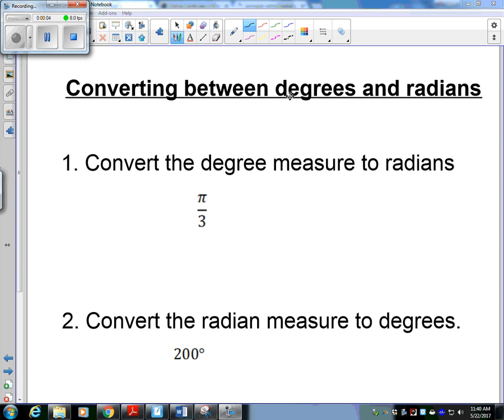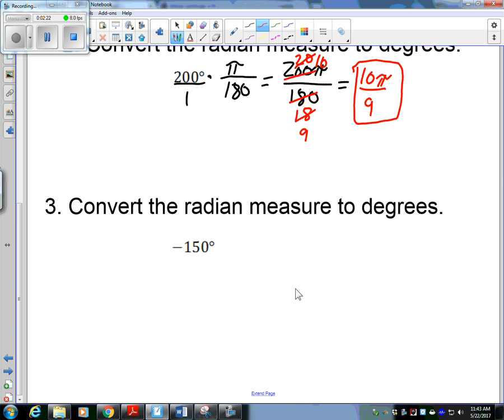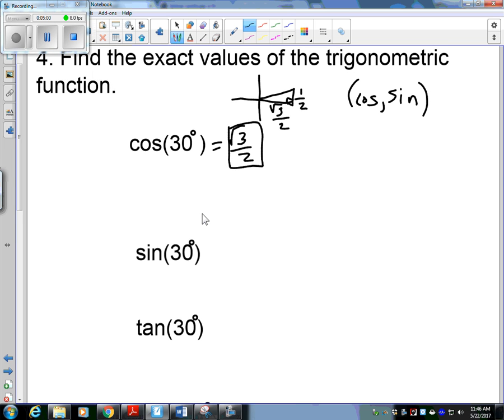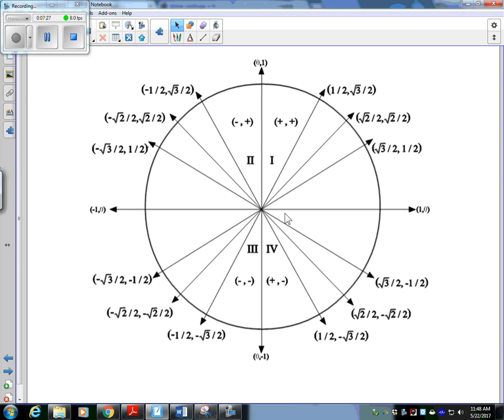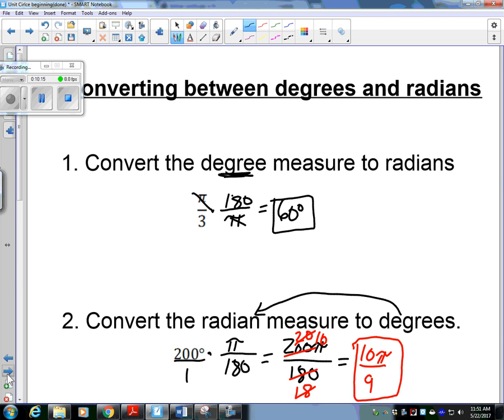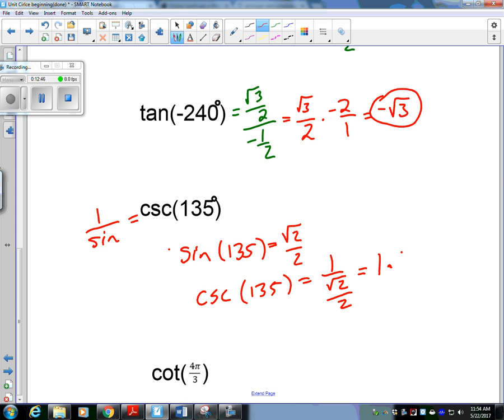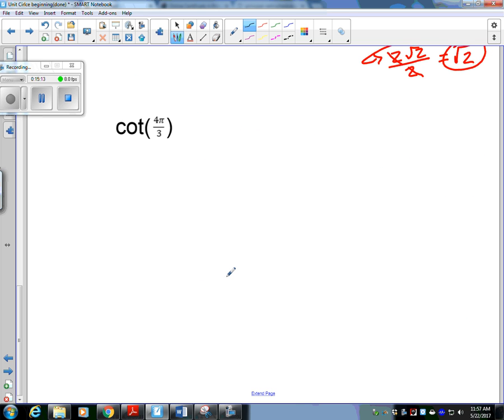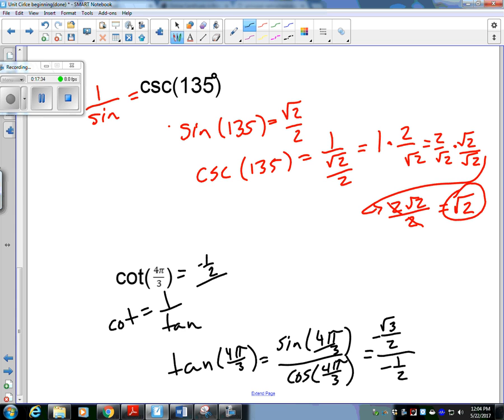Radians and Degrees/Trig Functions